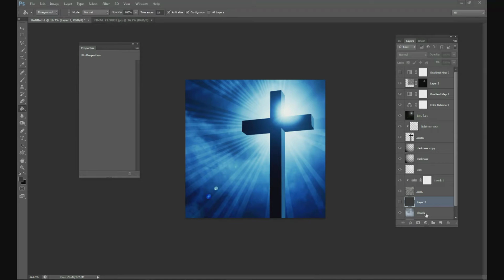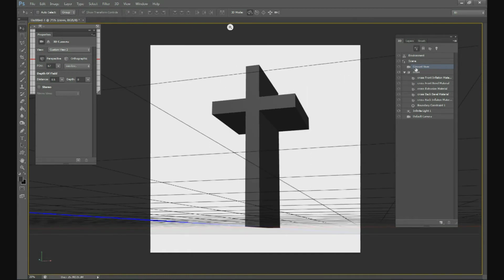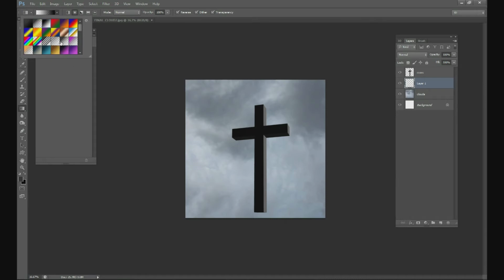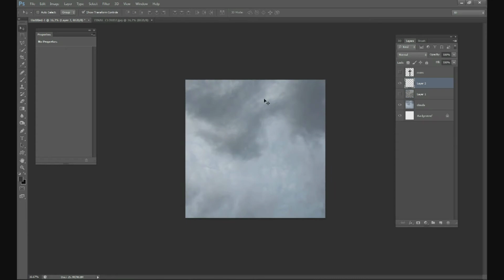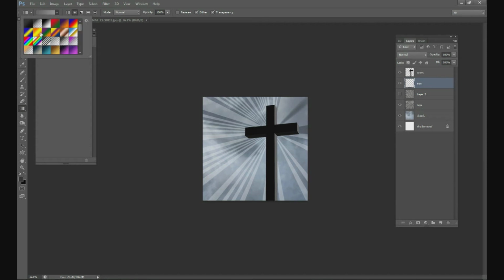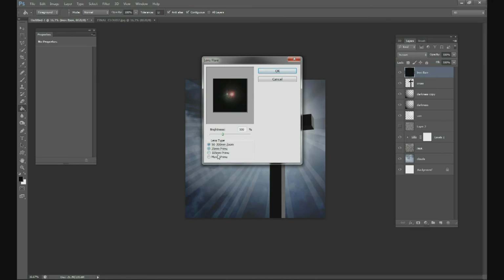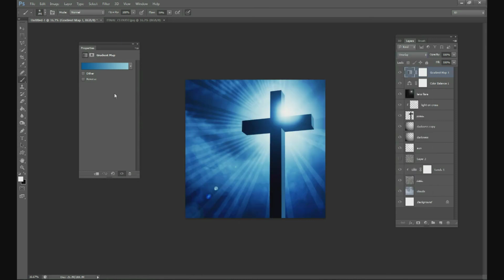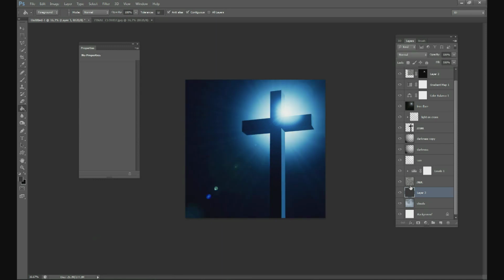Photoshop Tutorial - Christian Cross Background